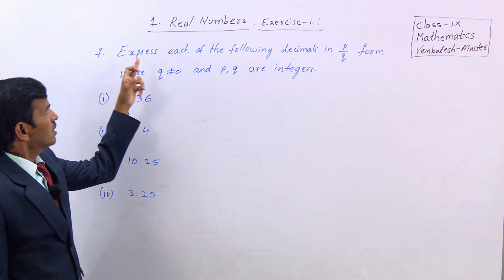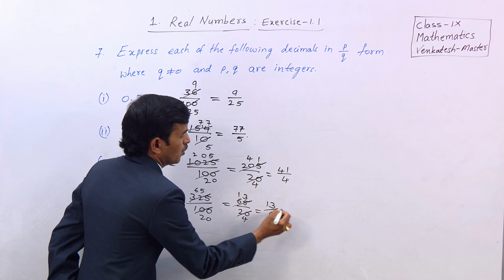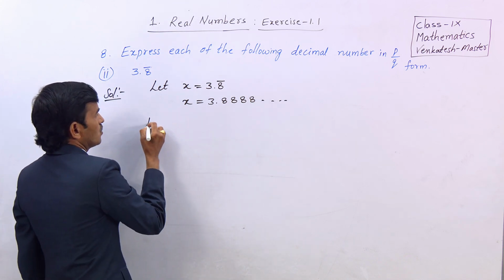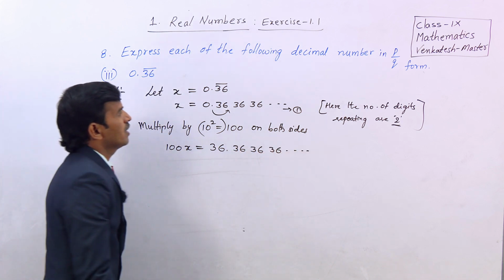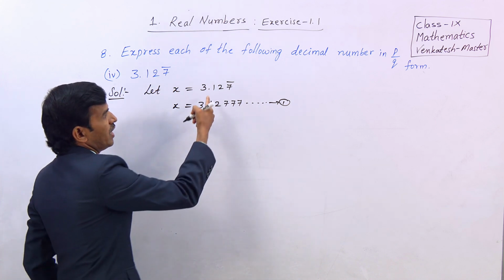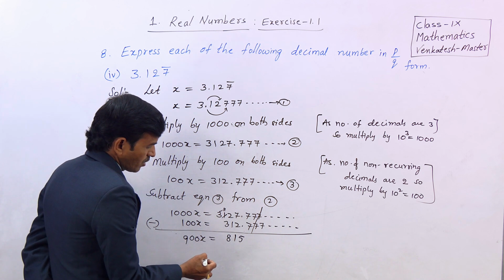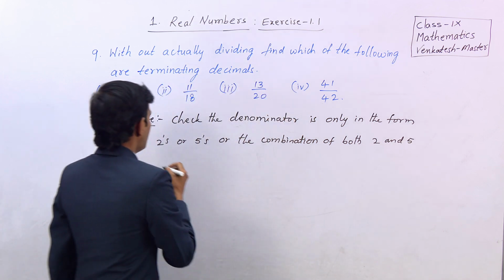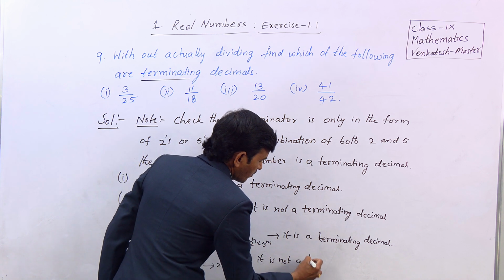9th Class – Maths | PART – 3 | Chapter – 1 | Intro to Real Numbers | Exercise – 1.1, 7 to 9 Problems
Welcome to our in-depth tutorial on Chapter 1: Real Numbers for Class 9 Mathematics. In this video, we’ll take you through the basics of real numbers, including:
• Understanding rational and irrational numbers
• Properties of real numbers
• Representation of real numbers on the number line
• How to simplify and solve problems using real numbers
This lesson is designed to help Class 9 students strengthen their foundational understanding of real numbers with easy-to-follow explanations and examples.
 Topics Covered:
• Prime Factorization and LCM/HCF
• Euclid’s Division Algorithm
• Decimal Expansions
 Who is this video for? Whether you're a student preparing for exams or simply wanting to revisit the basics of real numbers, this video is perfect for you. Our engaging explanations will make learning fun and easy!